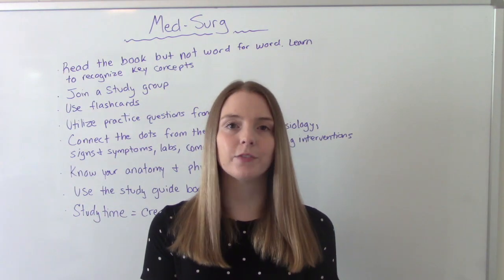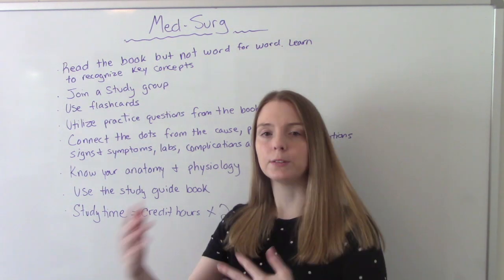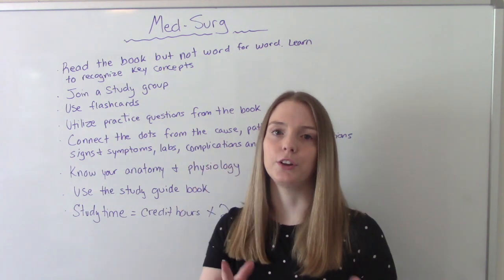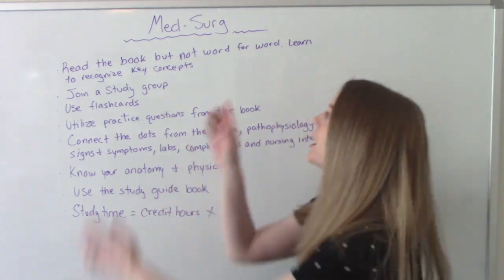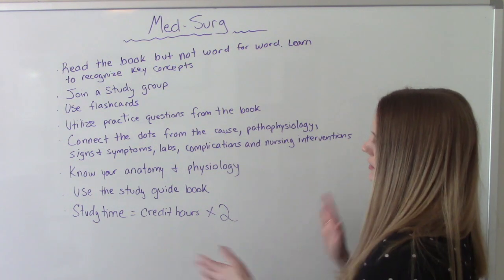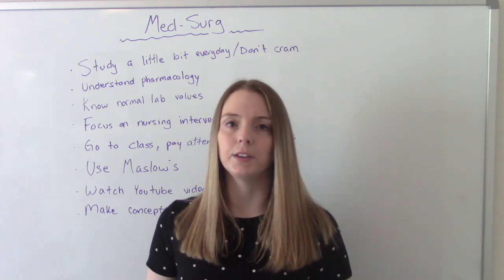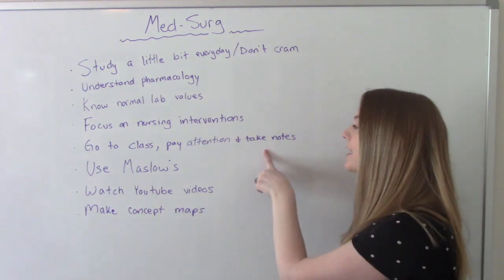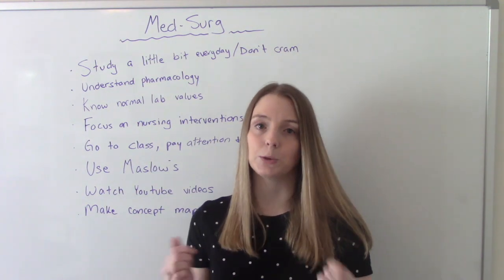HOW TO STUDY FOR MEDICAL SURGICAL NURSING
Medical Surgical Nursing aka Med Surg is one of the most important  classes a nursing student has to take. It is usually a two part class: MedSurg 1 and Advanced MedSurg. In this video I share my best study tips and tricks to help make your time in this class a little easier.